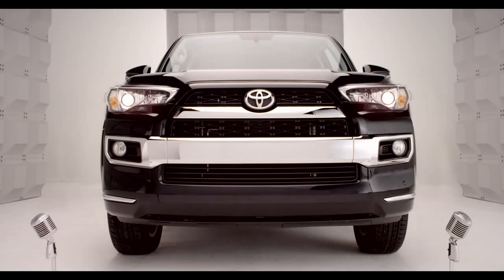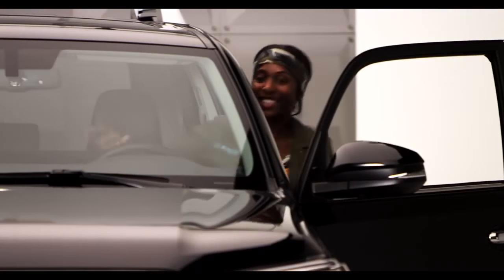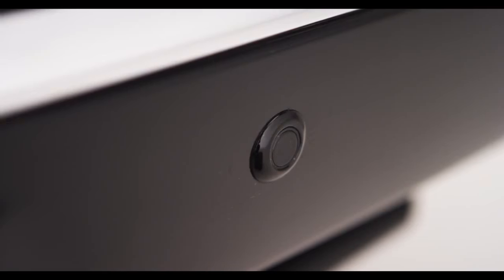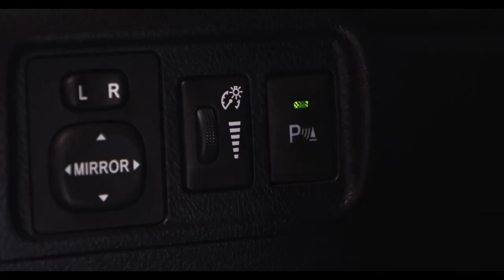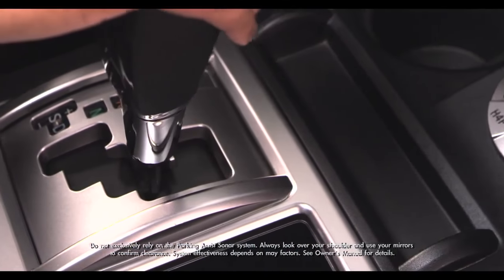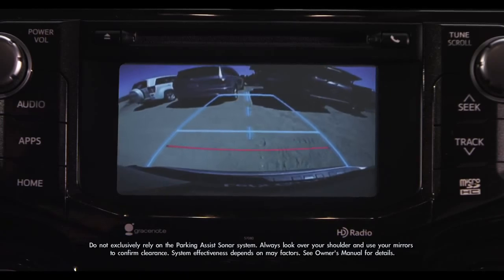4Runner How To Front and Rear Parking Sonar 2014 Toyota 4Runner